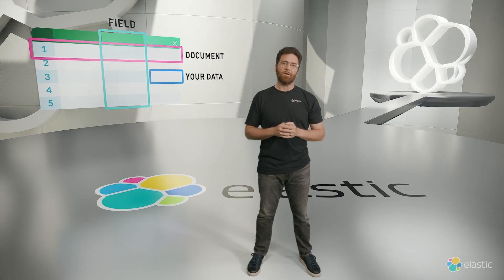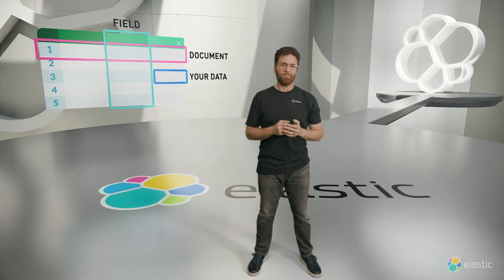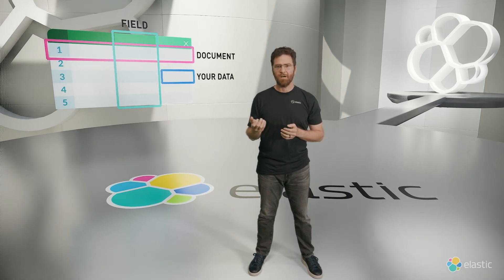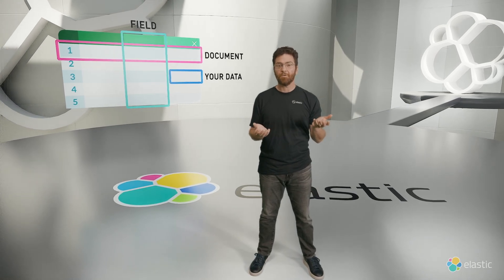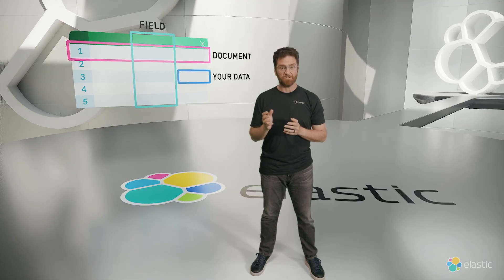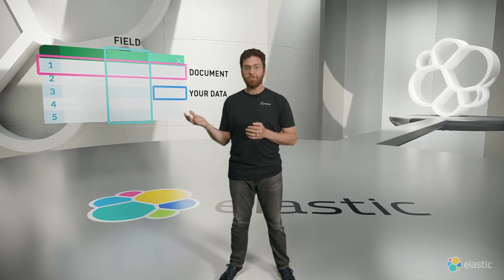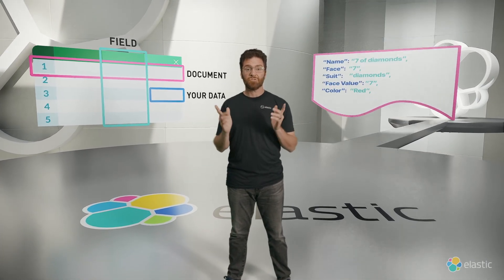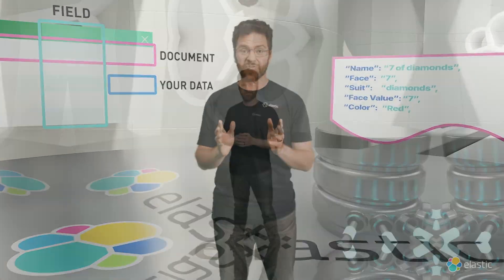Elasticsearch Explained for Beginners: From Spreadsheets to JSON, Indices & Shards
Ever wondered how Elasticsearch actually works? In this quick breakdown, I’ll use a simple spreadsheet analogy to explain the basics from documents and indices to shards, CRUD operations, and mappings.

You’ll see how Elasticsearch stores data as JSON documents, splits indices into shards for scalability, uses CRUD with ID hashing for fast lookups, and applies mappings to organize text, numbers, and labels.

0:00 - How Elasticsearch Works Explained Simply
0:07 - Elasticsearch Basics with Spreadsheet Analogy (Rows, Columns, Documents)
0:22 - Indices and Shards in Elasticsearch: How Data is Split and Stored
0:41 - CRUD Operations in Elasticsearch: Create, Read, Update, Delete with ID Hashing
0:55 - Elasticsearch Mappings Explained: Text, Numbers, and Data Types
1:10 - Elasticsearch as a Supercharged Spreadsheet for Scalable Search